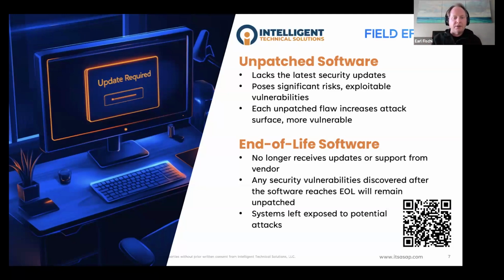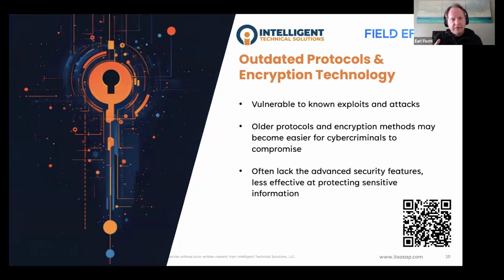The Four Part Formula to Preventing Cyber Attacks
🎥 *Watch the full webinar replay:*
*The Four Part Formula to Preventing Cyber Attacks with ITS’ Rob Schenk and Field Effect’s Earl Fischl*

In today’s threat environment, a single security control isn’t enough for most small and midsize businesses. In this webinar, Rob Schenk (ITS) and Earl Fischl (Field Effect) outline a four-part framework designed to help organizations stay secure, keep operating, and recover faster when something goes wrong.

They explain why basic, tool-only security falls short and walk through a more structured approach that combines user education, disciplined data management, layered technical controls, and an incident response plan that’s ready to use. The session also covers practical details such as third-party patching and 24/7 monitoring, with clear takeaways leaders can bring back to their teams to reduce risk and limit downtime.

00:00 Introduction and Housekeeping
01:15 Meet the Expert: Earl Fischl
01:52 Understanding Cybersecurity Risk Management
02:38 The Four-Part Formula for Risk Management
03:32 Rising Cybersecurity Threats
07:03 Common Cybersecurity Risks
19:01 Challenges in Cybersecurity Risk Management
23:23 Preventing Cyber Attacks: Key Strategies
32:09 Q&A Session
40:51 Conclusion and Next Steps